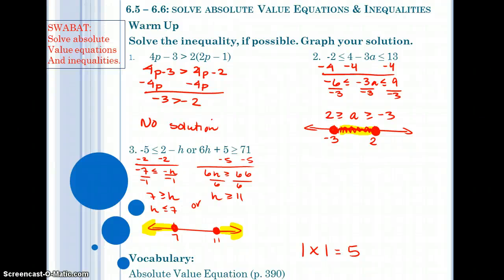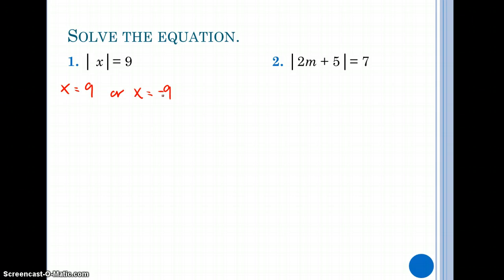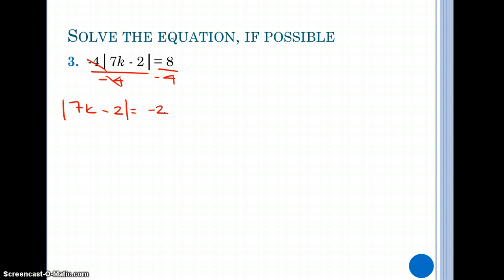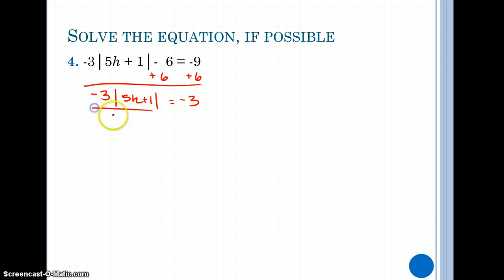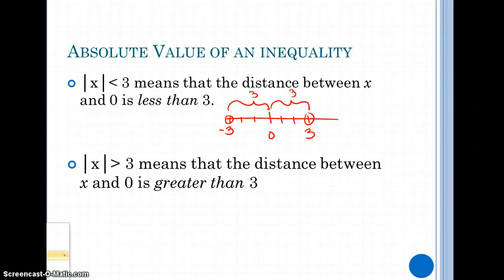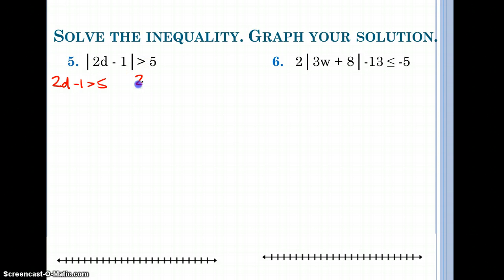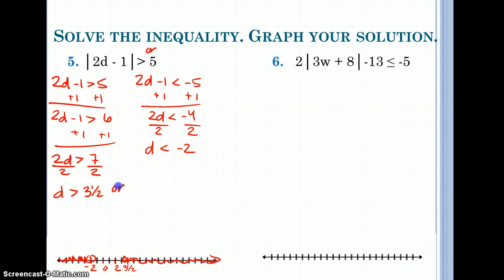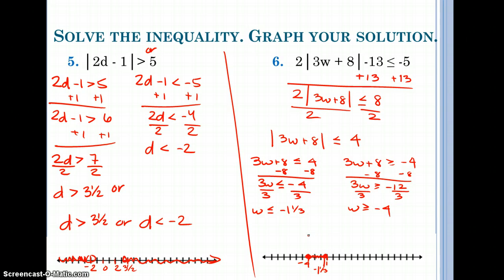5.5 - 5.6 video notes (Alg1)